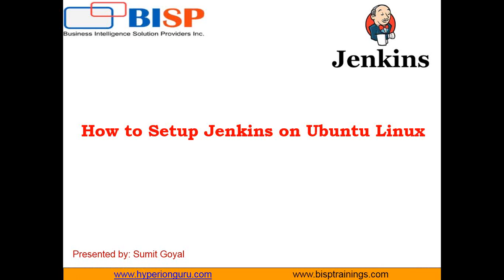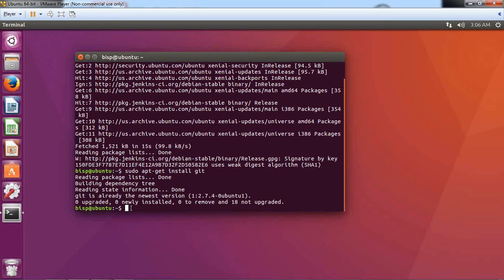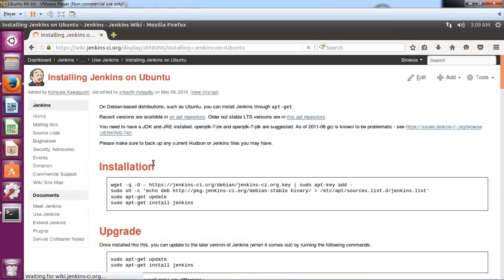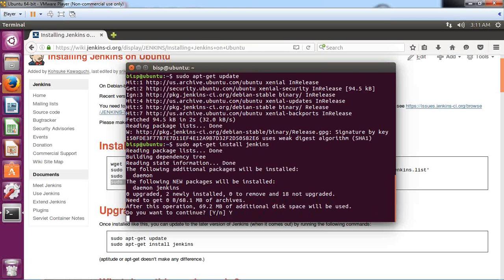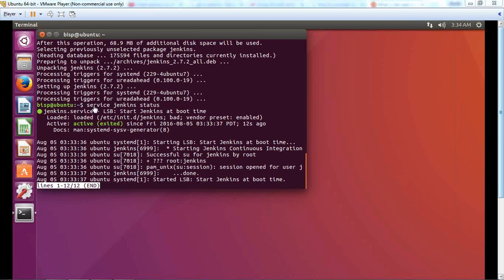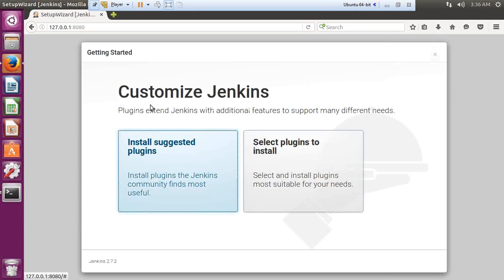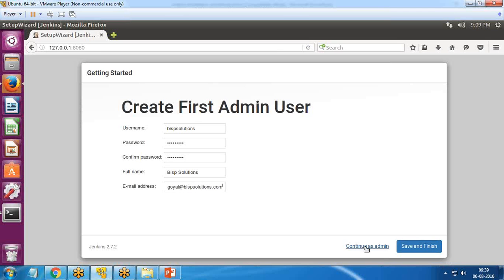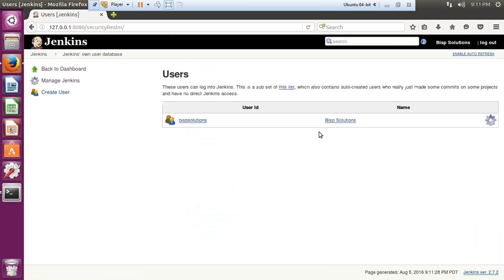Jenkins Installation and Configuration | Jenkins Getting Started | Jenkins Demo Class